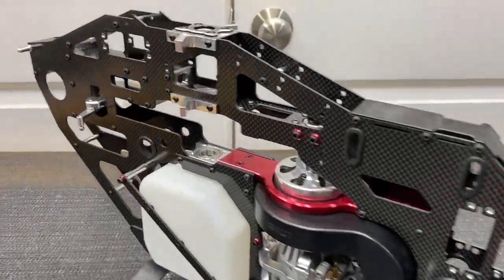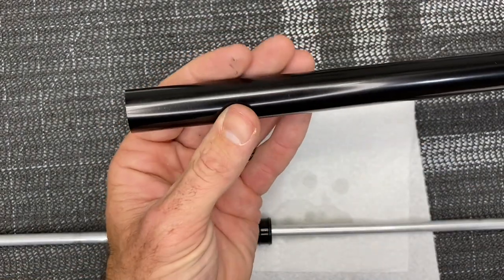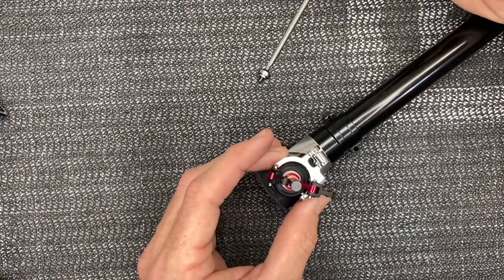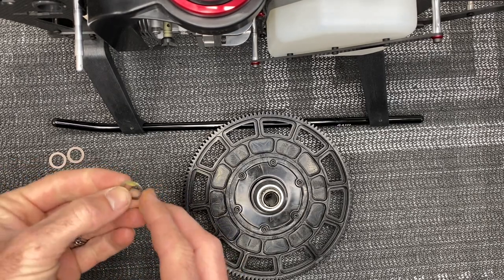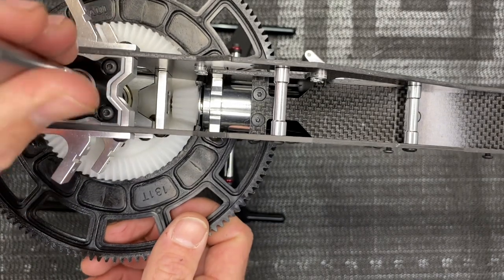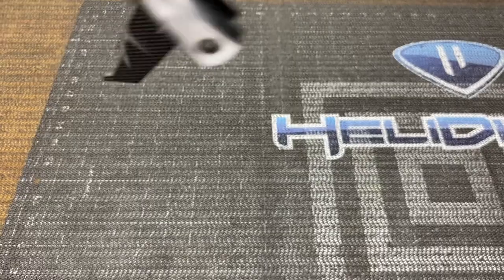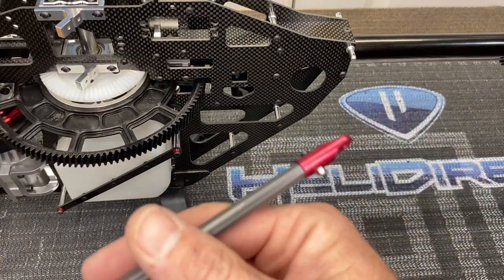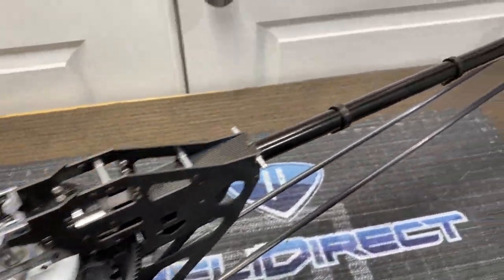GAUI NX7 Build Part 2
In this video we get more done on the GAUI NX7! We get the whole tail assembly and main gear done! It’s Fun working on a older model and Remembering how kits were back in the day! ￼I’m excited for this model and can’t wait to see how it fly’s!

Want me to build you a heli? Need one rebuilt or setup? Want to send something to the channel!?